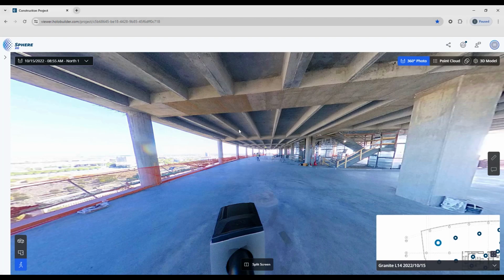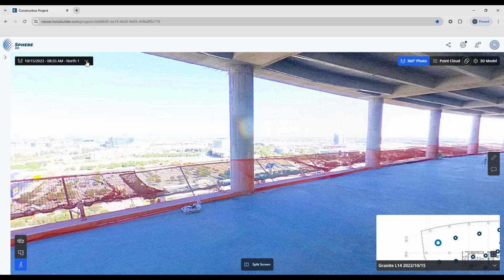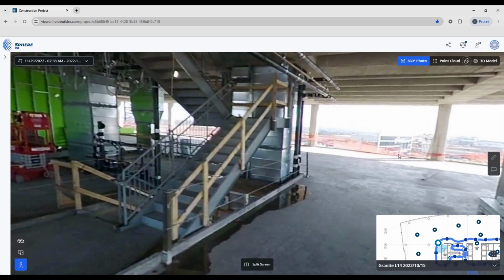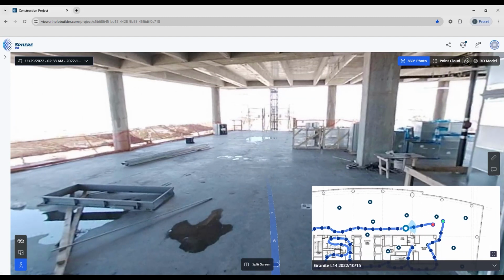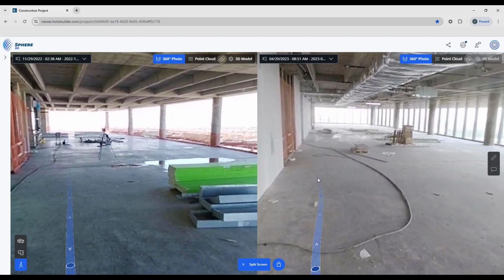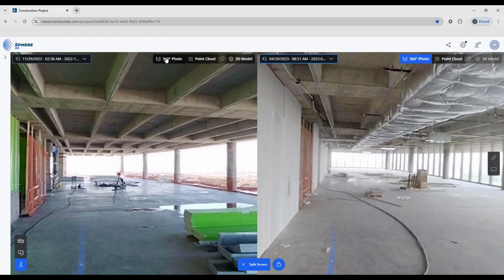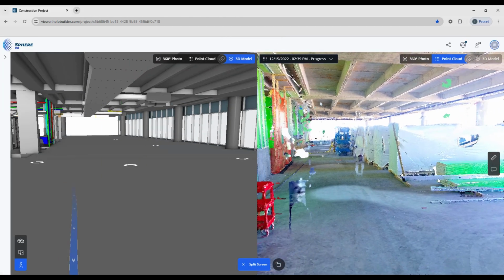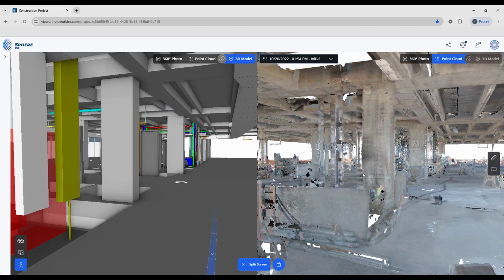FARO Sphere XG - Walk Mode Split Screen and Time Travel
Let's take a look at FARO Sphere XG and get familiar with the split screen and time travel in walk mode, including:
o    Select a time travel from the drop down menu
o    Selecting static  & video mode 360° photos over time
o    Split screen 360° photo & 360° photo
o    Split screen with 360° photo & point cloud
o    Split screen with point cloud and 3D model